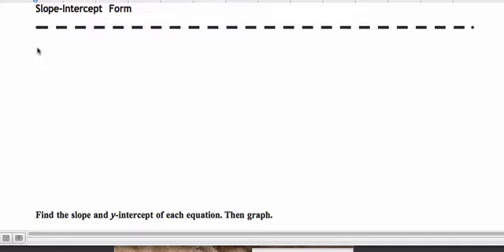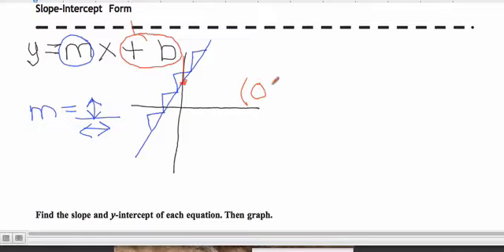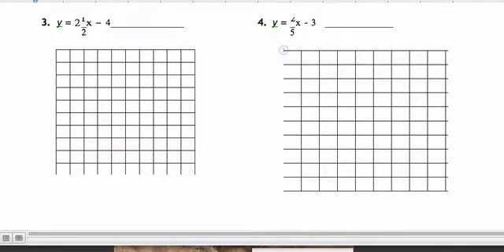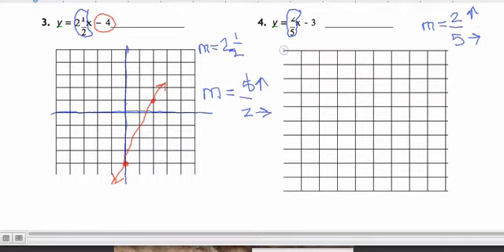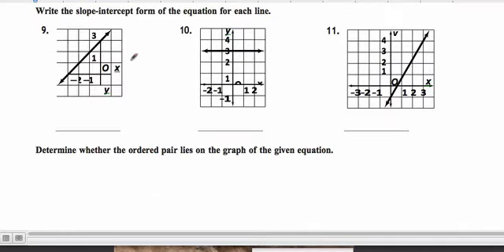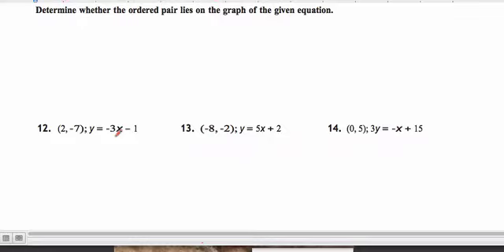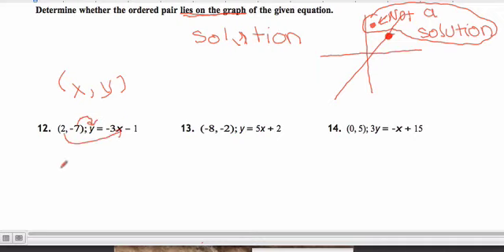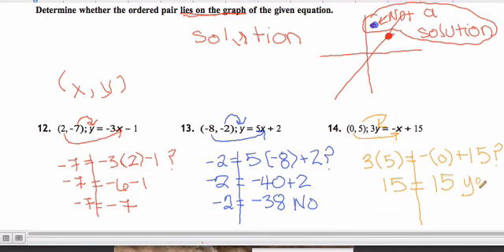Slope-Intercept Form Notes